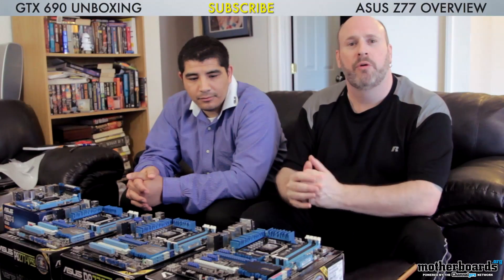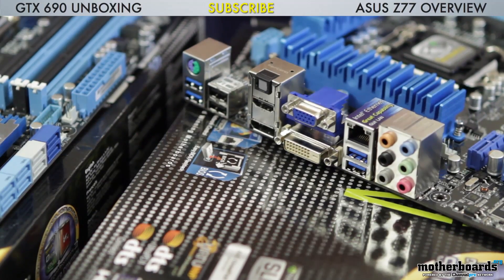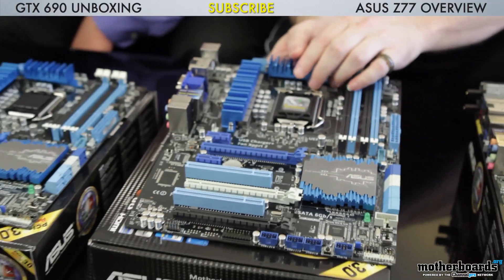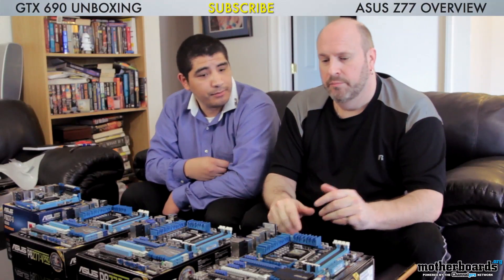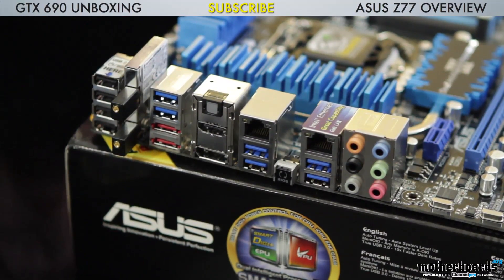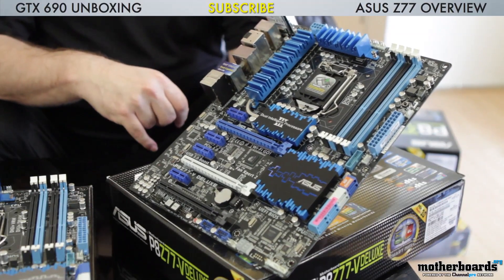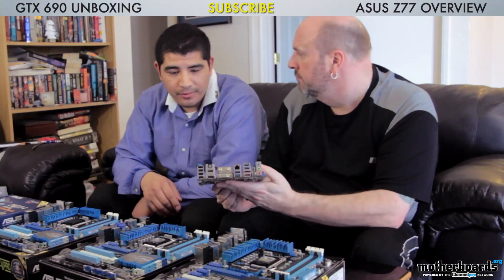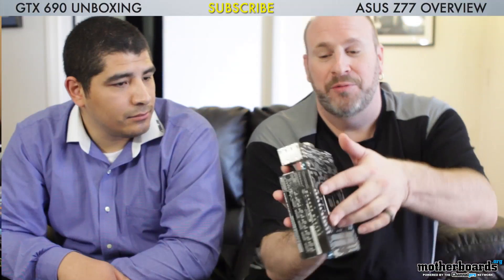Z77 Motherboard Shootout: ASUS P8Z77-I Deluxe vs P8Z77-V vs P8Z77-V Deluxe vs P8Z77-V PRO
ASUS P8Z77-I Deluxe vs P8Z77-V vs P8Z77-V Deluxe vs P8Z77-V PRO

P8Z77-I Purchase Link: Coming Soon